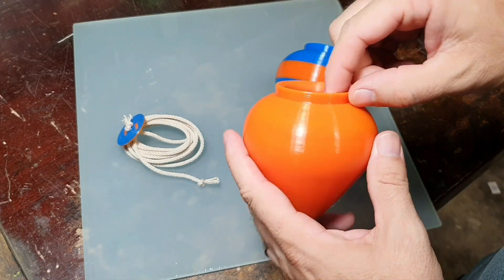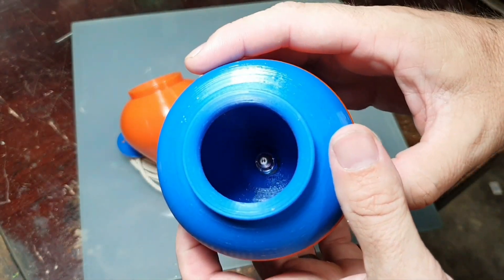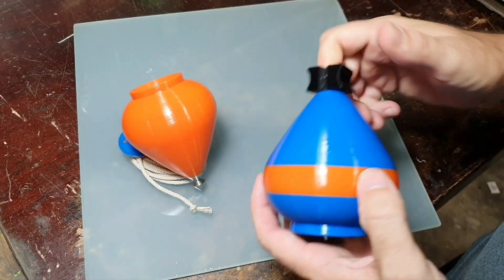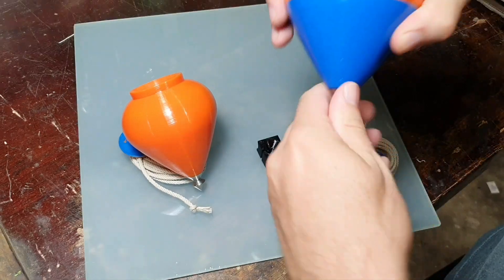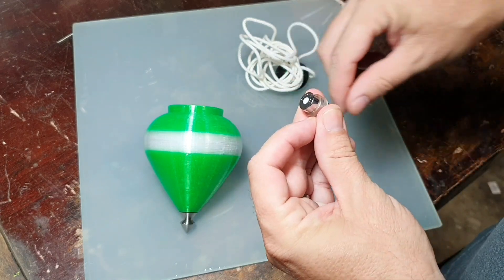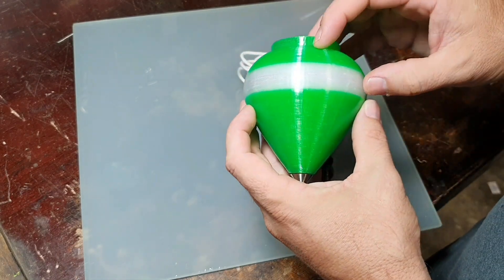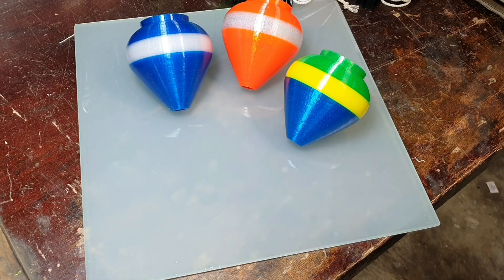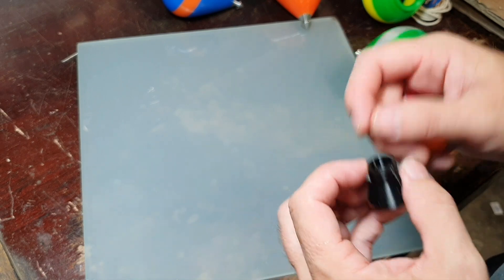Sweetle Batch 4!